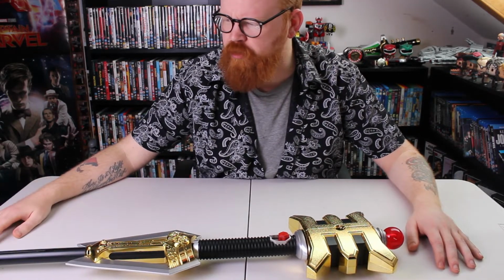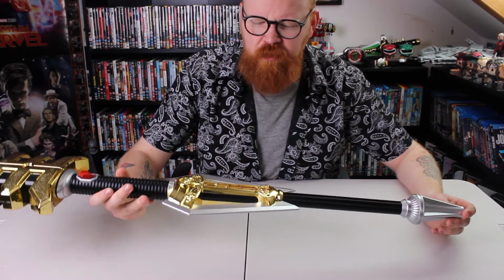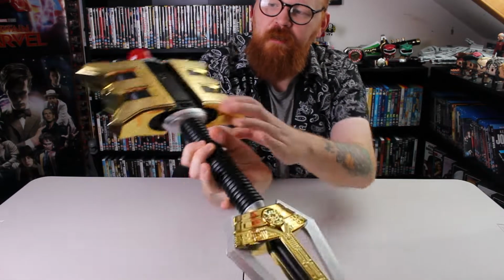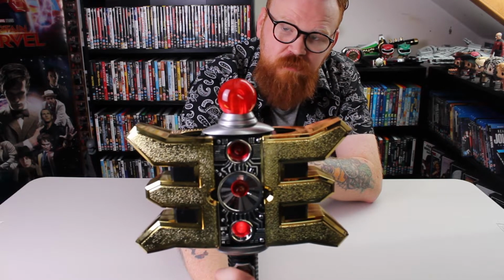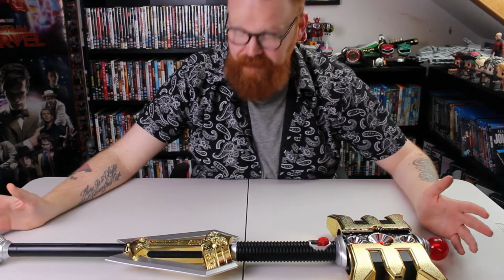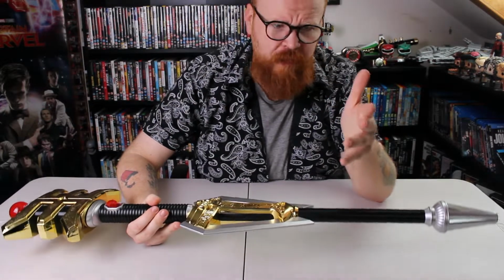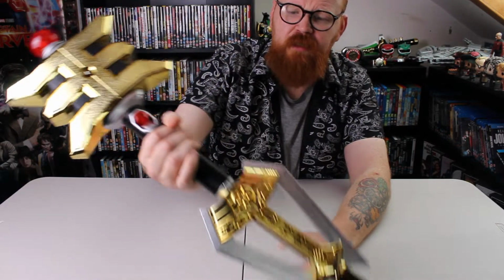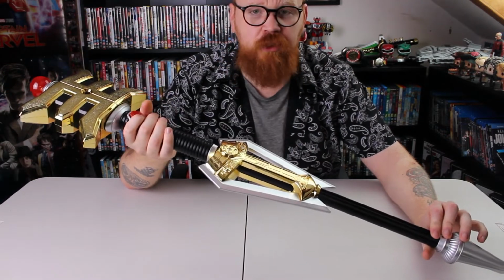Power Rangers Legacy Gold Ranger Staff Review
Review of the Gold Ranger Staff from Power rangers Zeo!